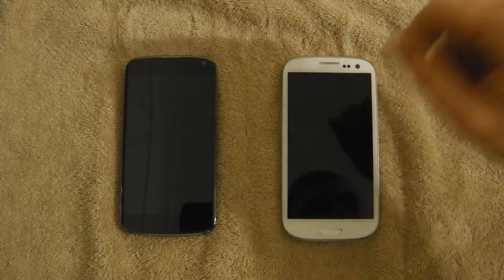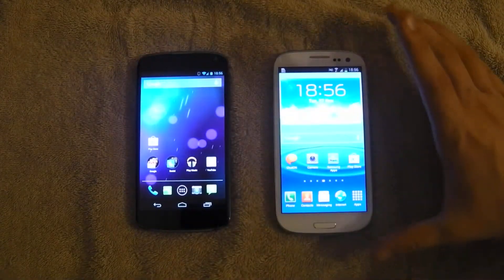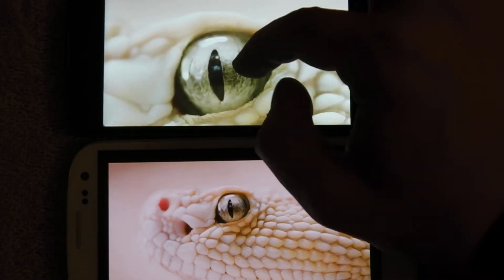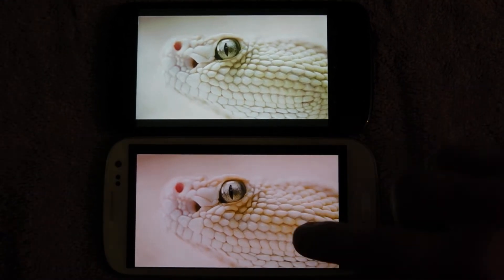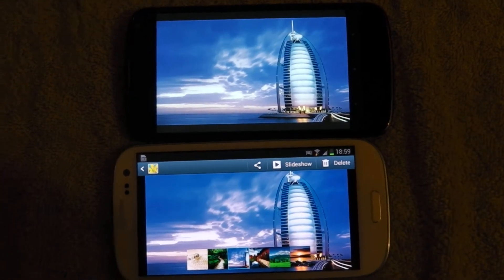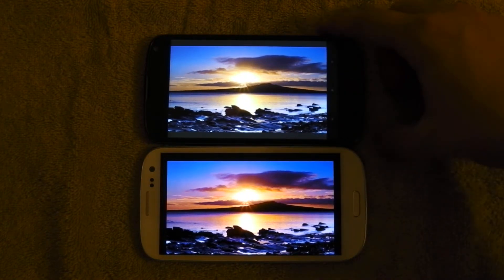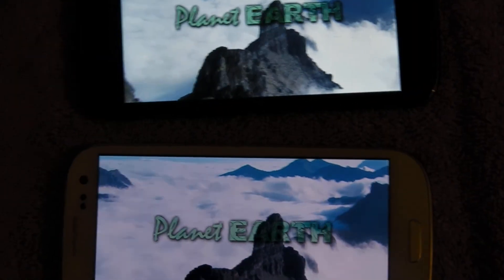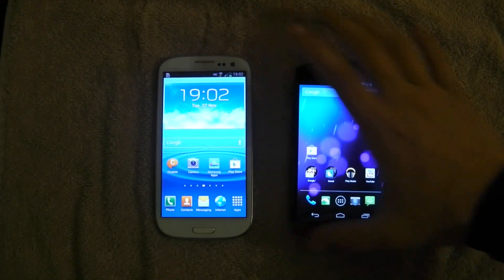LG Nexus 4 vs Samsung Galaxy S3 - Screen Comparison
Two different display types here. SAMOLED vs LCD IPS.